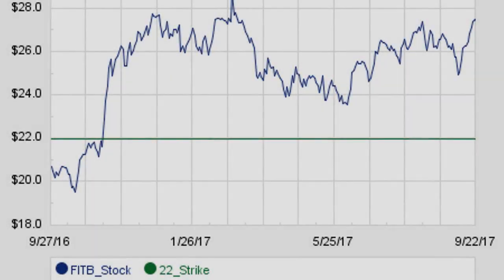VANGUARD TOTAL WORLD STOCK INDEX FUND ETF (VT)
ADX is charted as a line with values ranging from 0 to 100. Developed by Larry Williams, this indicator helps spot overbought and oversold market conditions. Because of its incorporation of volume, the MFI is better suited to identify potential reversals using both overbought/oversold levels and bullish/bearish divergences. This indicator compares the closing price of a stock in relation to the highs and lows over a certain time period. The Relative Strength Index (RSI) is an often employed momentum oscillator that is used to measure the speed and change of stock price movements. The RSI can help display whether the bulls or the bears are now strongest in the market. Investors will commonly use Williams %R in conjunction with other trend indicators to help spot possible stock turning points. The RSI was developed by J. Welles Wilder in the late 1970's. A move above 70 is widely considered to show the stock as overbought, and a move below 30 would indicate that the stock may be oversold. In general, if the reading goes above -20, the stock may be considered to be overbought. After studying the broader economic factors that impact equity markets, it may be time to focus in on specific stocks to add to the portfolio.

Monitoring the numbers for Vanguard S&P Mid-Cap 400 Growth Index Fund (IVOG), we are noting that the KAMA is trending up over the last five days. The 14-day RSI is now sitting at 66.18, the 7-day is at 68.39, and the 3-day is spotted at 56.21 for Vanguard Total World Stock Index Fund ETF (VT). The Average Directional Index or ADX is a technical analysis indicator used to describe if a market is trending or not trending. A value of 50-75 would signal a very strong trend, and a value of 75-100 would indicate an extremely strong trend. On the flip side, an RSI near 0 may signal weaker momentum. Using the CCI as a leading indicator, technical analysts may use a +100 reading as an overbought signal and a -100 reading as an oversold indicator, suggesting a trend reversal. At the time of writing, Vanguard 500 Index Fund (VOO) has a 14-day Commodity Channel Index (CCI) of 16.00.

Taking a peek at some Moving Averages, the 200-day is at 77.95, and the 50-day is 79.42.

Technical traders may also be looking at recent indicator levels on shares of Vanguard Total World Stock Index Fund ETF (VT). The ADX is used to measure trend strength. The Balance Step formula is based on near-term moving averages to predict which direction a trend is heading. Using the ADX with the Plus Directional Indicator (+DI) and Minus Directional Indicator (-DI) may help determine the direction of the trend as well as the overall momentum.

When applying indicators for technical analysis, traders and investors might want to look at the ATR or Average True Range.

We can also take a look at the Average Directional Index or ADX of Vanguard 500 Index Fund (VOO). A value of 25-50 would indicate a strong trend.

Investors may be watching technical indicators such as the Williams Percent Range or Williams %R.

The Williams %R is created to provide a general sense of when the equity might have reached an extreme and be primed for a reversal. Many successful investors have become highly adept at knowing when to buy and when to sell.

Tracking other technical indicators, the 14-day RSI is presently standing at 68.96, the 7-day sits at 76.85, and the 3-day is resting at 75.03 for Vanguard Mega Cap 300 Value Index Fund (MGV). A CCI reading of +100 may represent overbought conditions, while readings near -100 may indicate oversold territory.